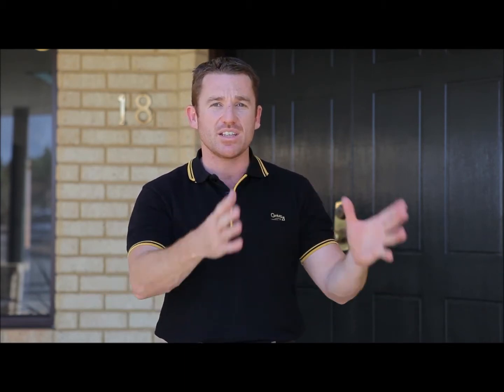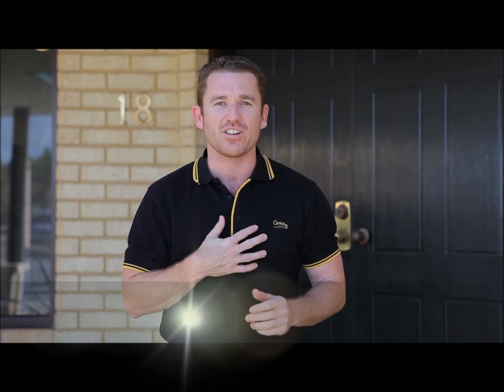18 Bellbird Ave, Huntingdale